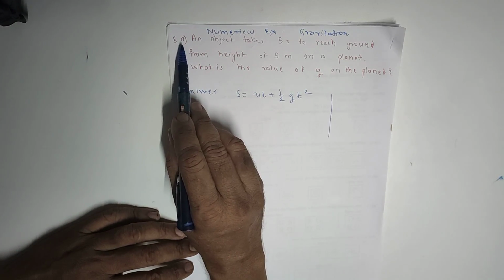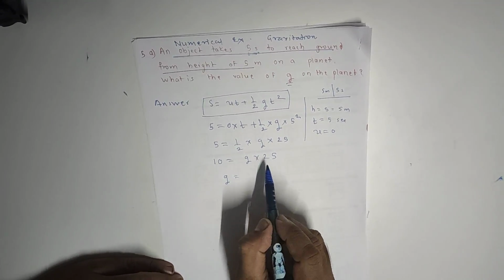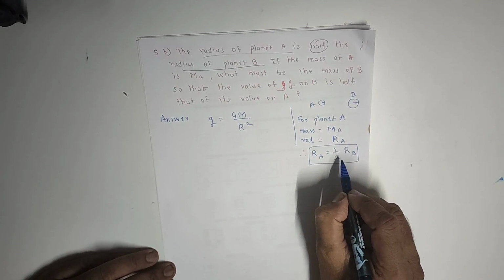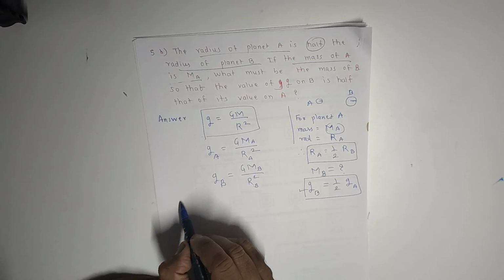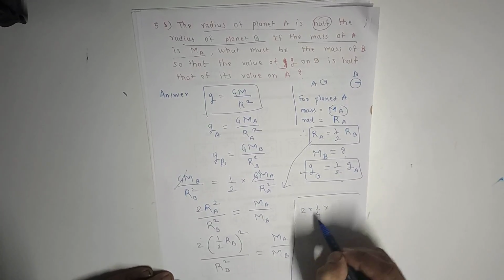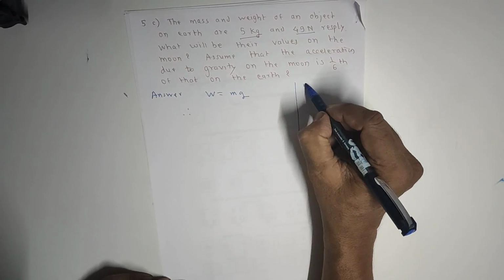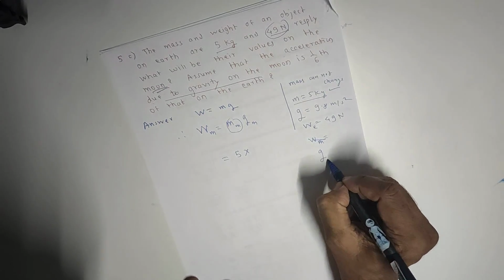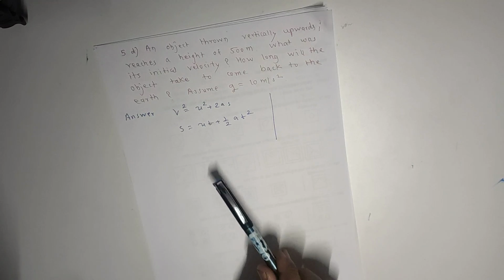Std X Gravitation Problems (Part 1)